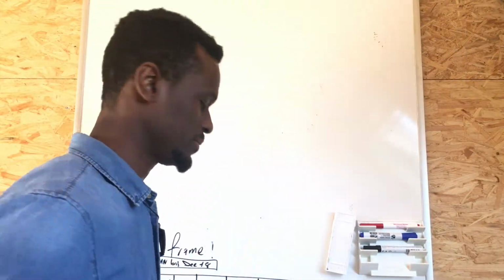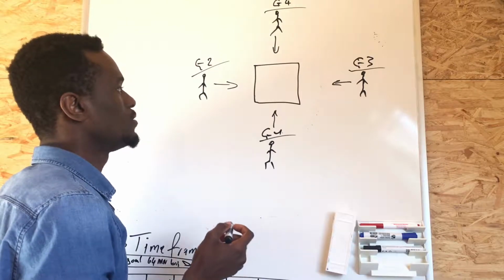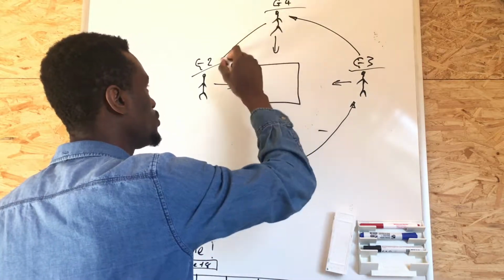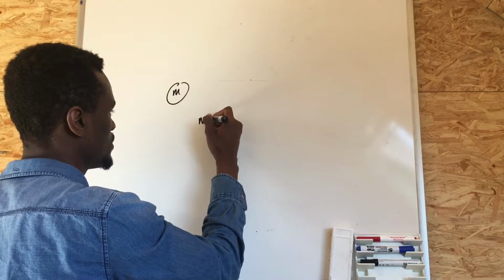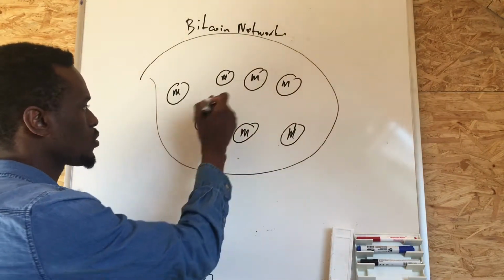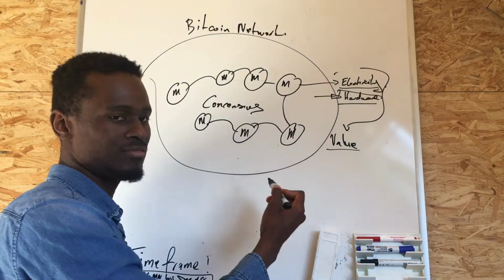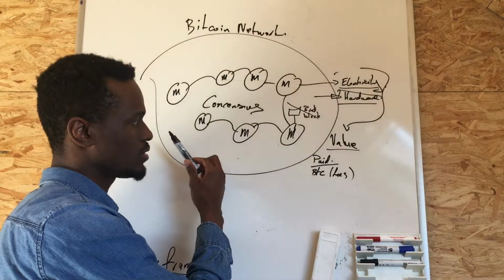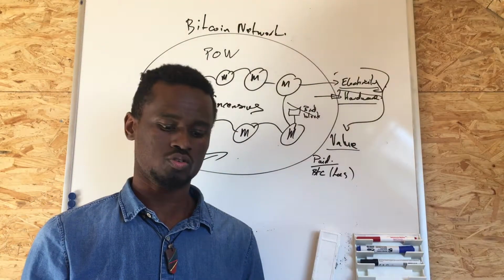Day 9 Replay attacks, Bitcoin attacks, Byzantine fault tolerance and importance of mining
21 Days Challenge of Blockchain Fundamentals
Source: Ivanontec academy.

- Replay attacks.
- Bitcoin attacks.
- Byzantine fault tolerance.
- Importance of mining.

Also watch: "Tech and feasibility analysis & price to network metcalfe's law"